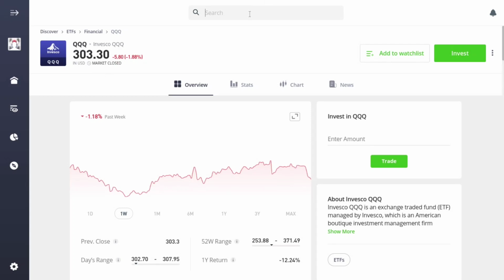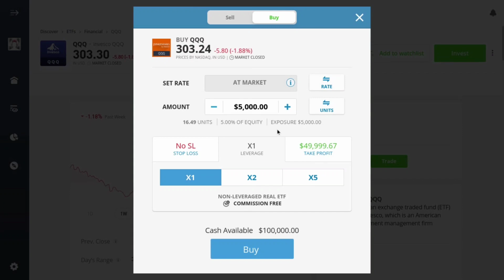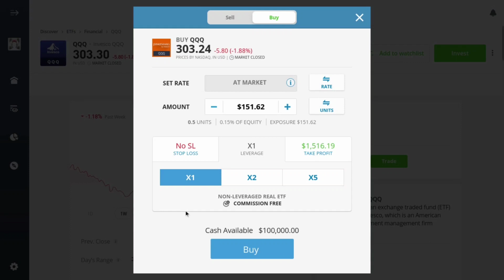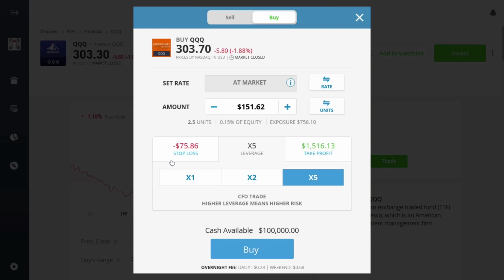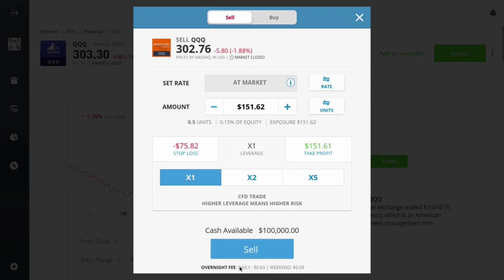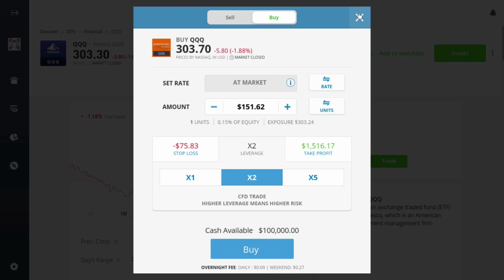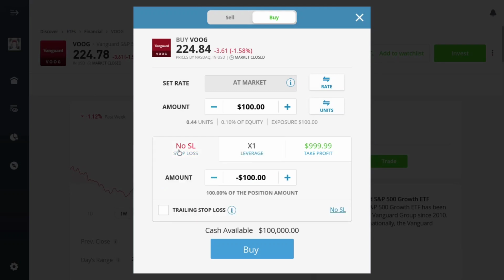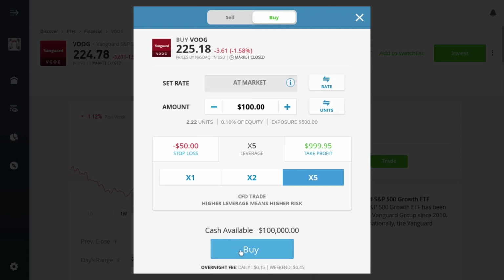How to Buy and Sell on eToro - QQQ vs VOOG